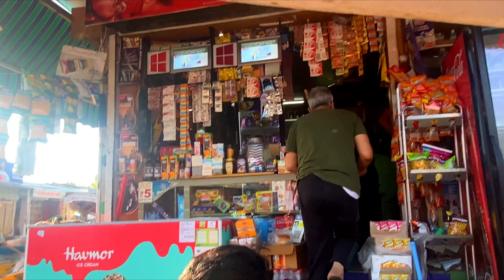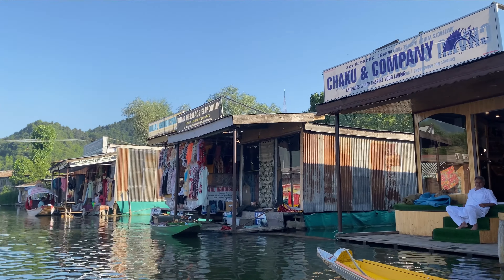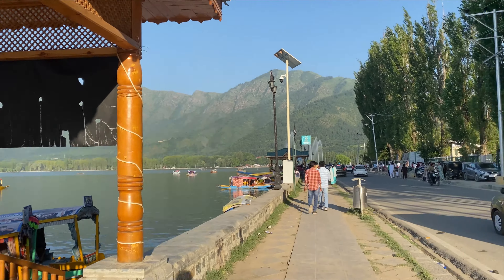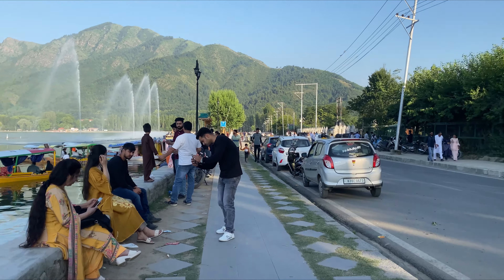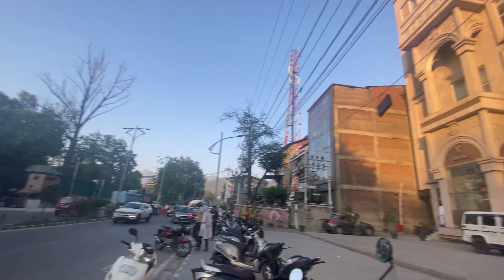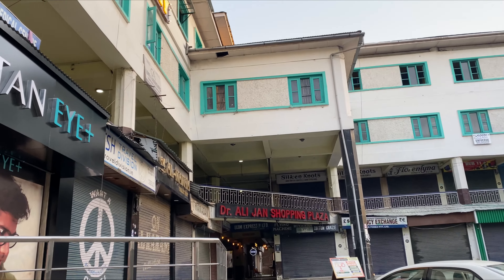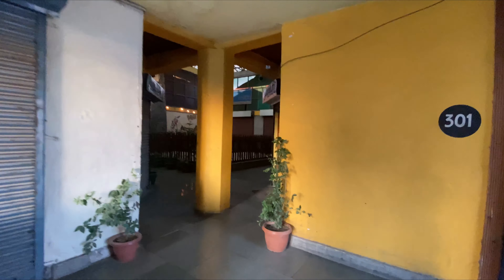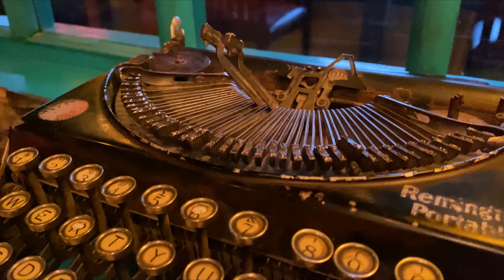My Birthday at dal lake far from home 🥹🎂